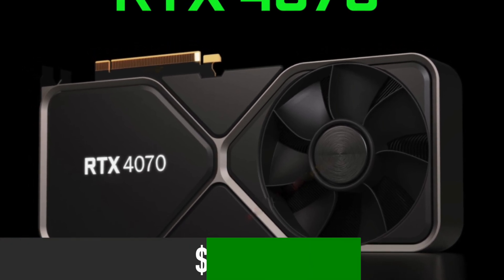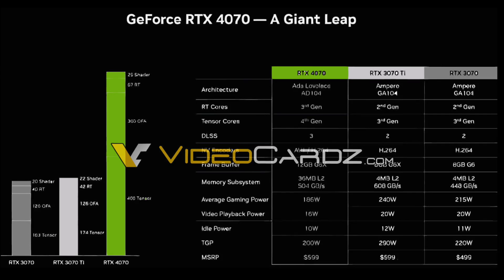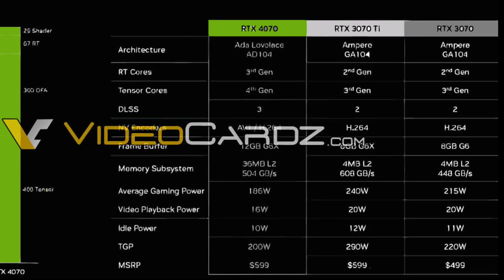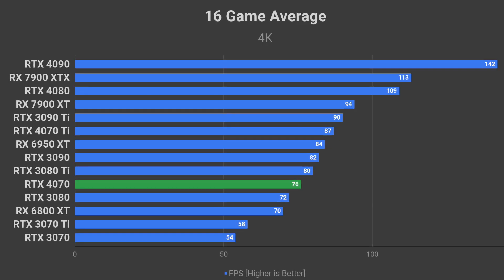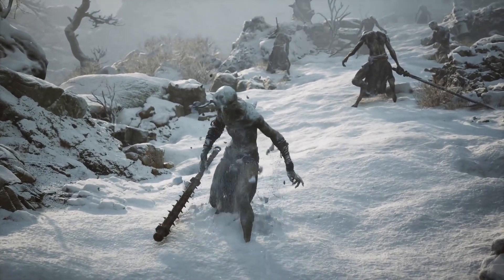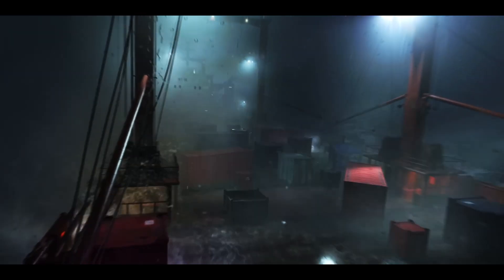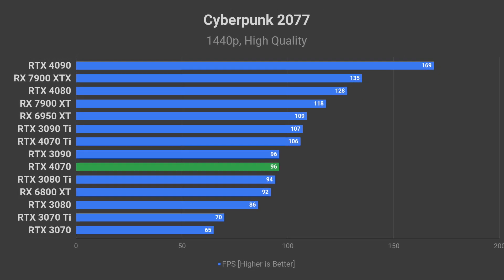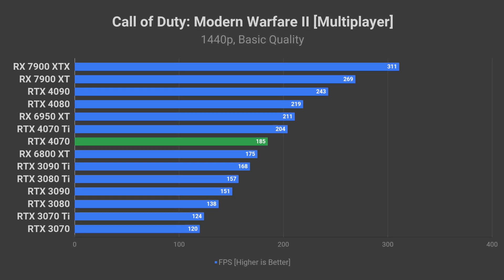OFFICIAL RTX 4070 Price, Specs & Performance [No More Secrets!]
The official information about the NVIDIA's upcoming GeForce RTX 4070 has leaked. It includes the RTX 4070 graphics card specifications, price (MSRP), performance, and release date.

Timestamps:
0:00 - Price, Specs & Release Date
1:52 - Performance